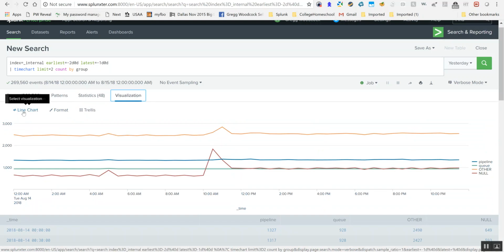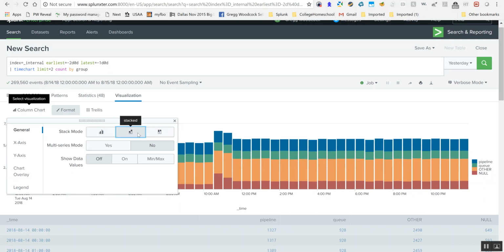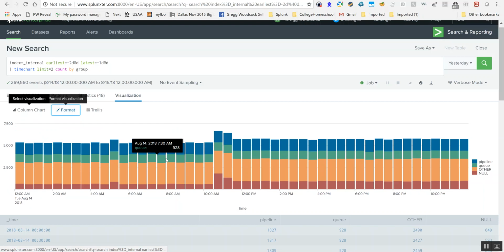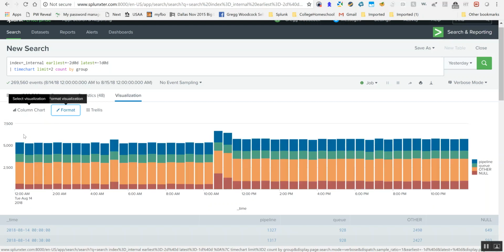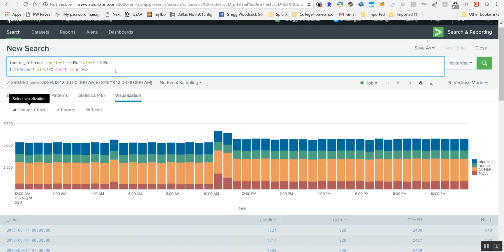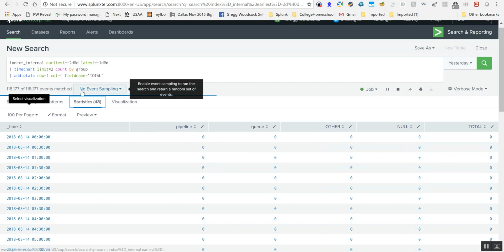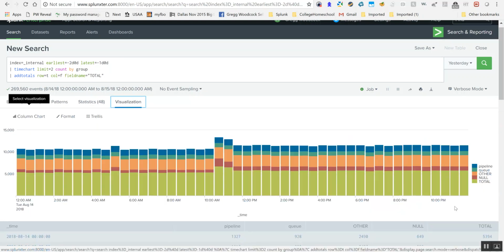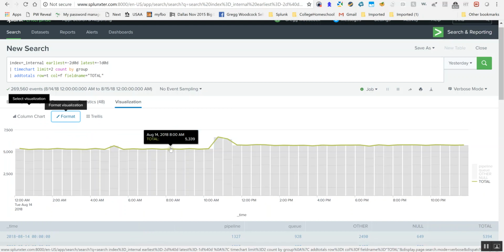Splunxter's Splunk Tips: Better Stacked Charts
Overcome one of the most irritating limitations of the stacked chart visualization: what is the total?